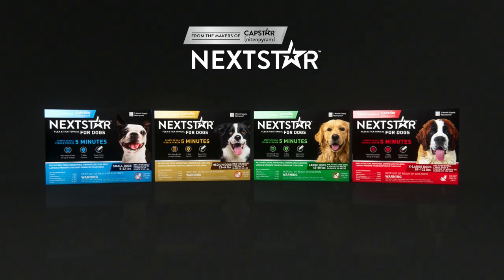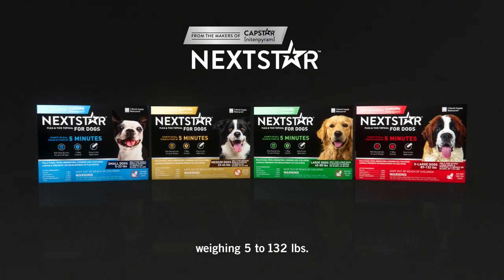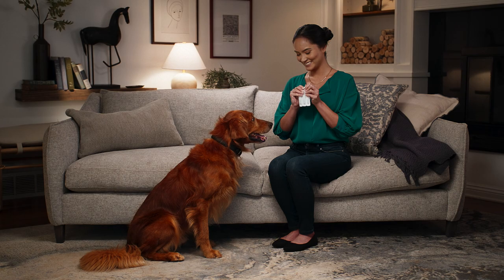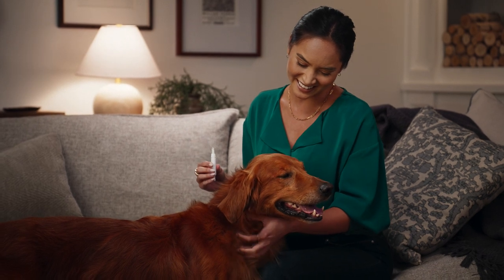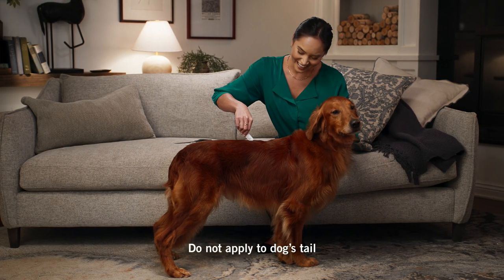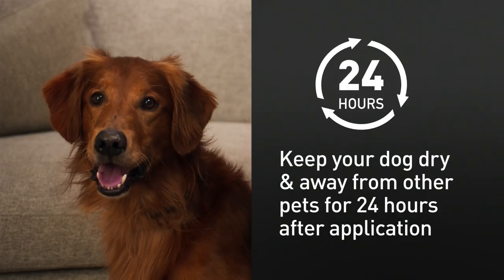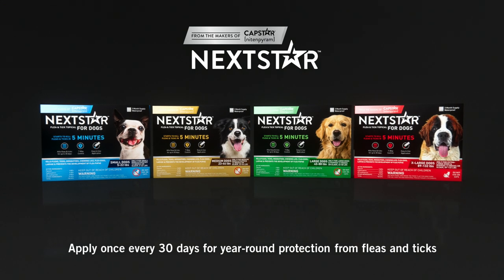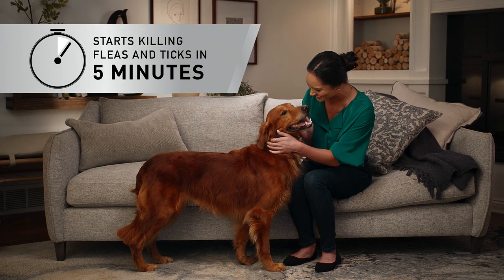NextStar™ Flea & Tick Topical | How to Apply to Dogs